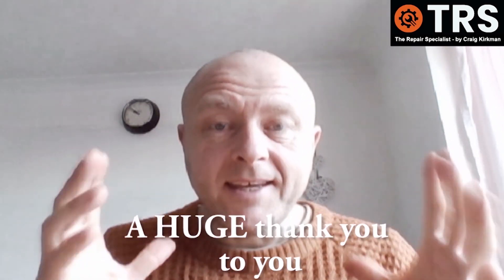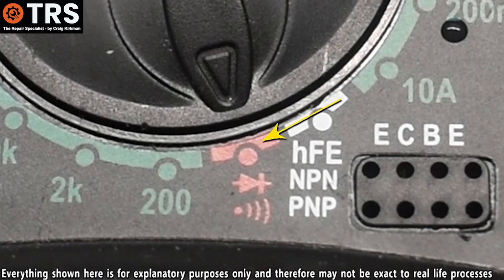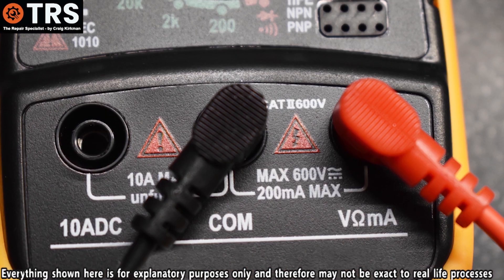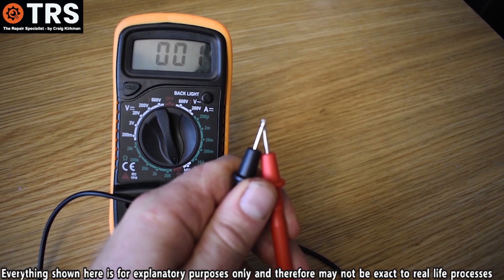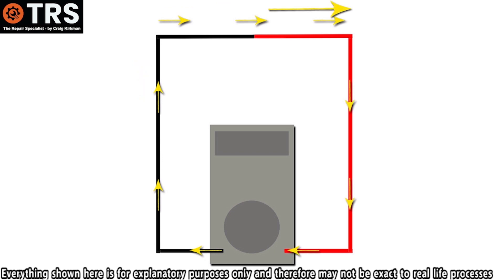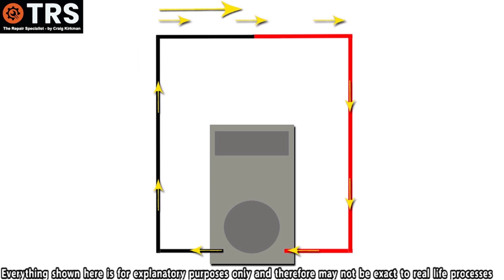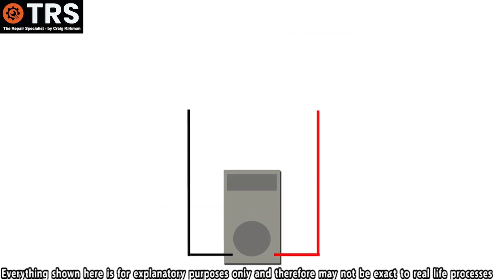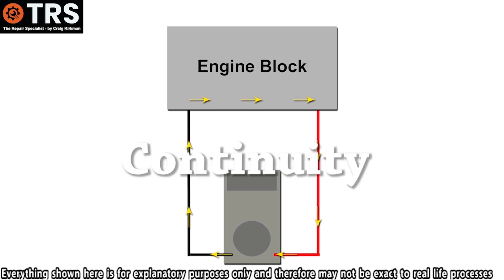CONTINUITY TEST WITH A MULTIMETER. How it actually measures continuity! (by Craig Kirkman)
* VISUALLY EXPLAINED

Have you ever wondered how a Multi meter actually functions to Continuity Test Electrical Wiring?   Ok, so i'm you might well know how to use the multi-meter, and it's beeps, to test for continuity, but do you actually know how the multi meter functions to do this?  Well in two and a half minutes you will do. In this short time we will cover electron flow, how the multi-meter sends out signals and how those signals return back to the reading side of the device to be interpreted to asses for continuity.

As you will see in the time-codes below, I have included quite a lot of different content in this video that will hopefully help in developing a deeper understanding in the lawnmower stop system/mechanism.

Thanks again